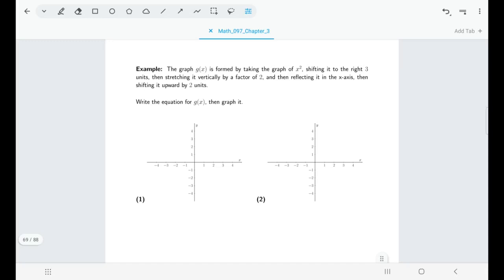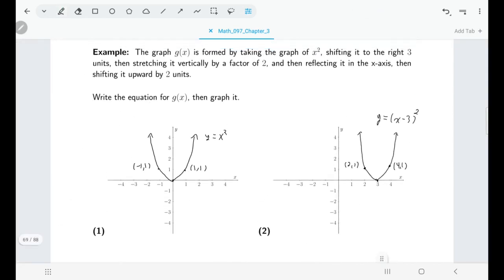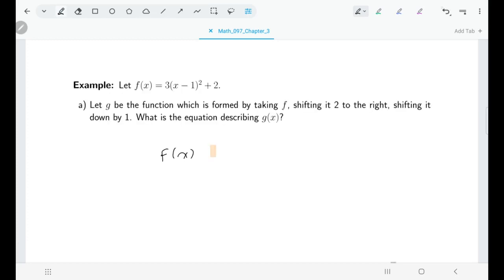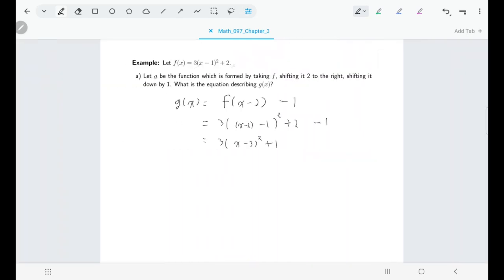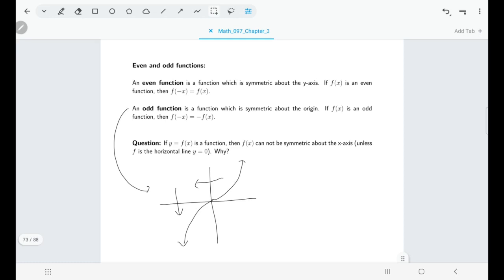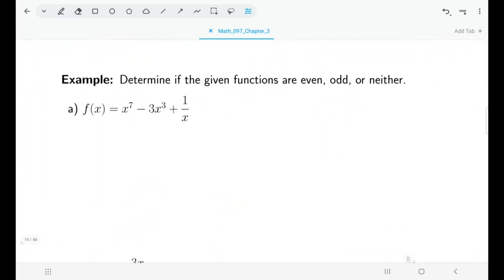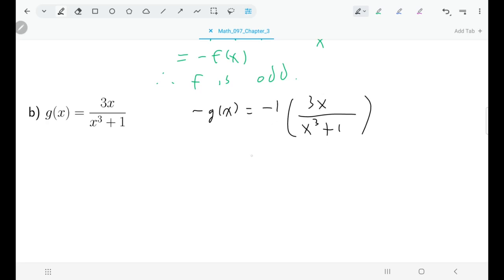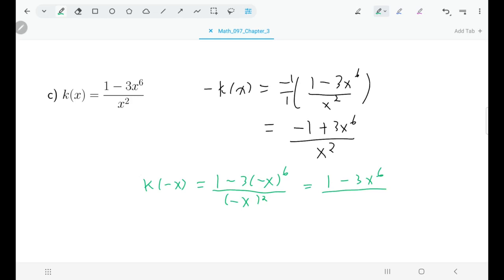Math 097: Section 3.5 (Part Three)